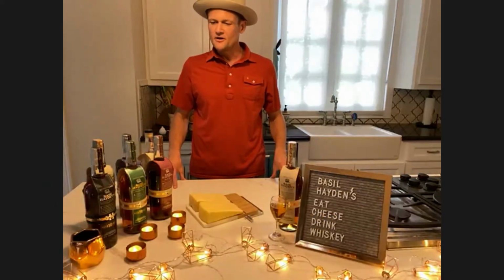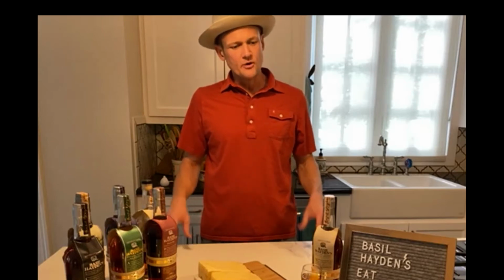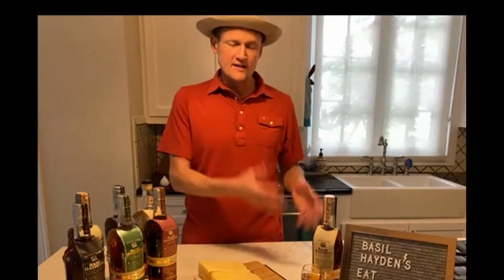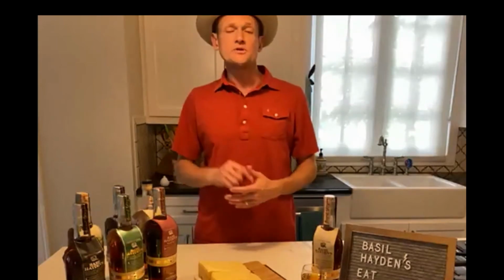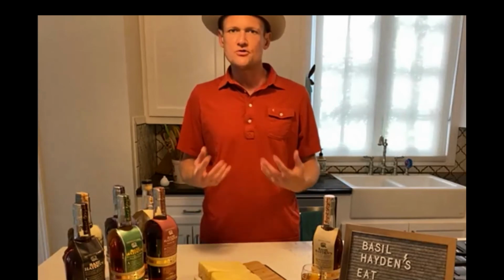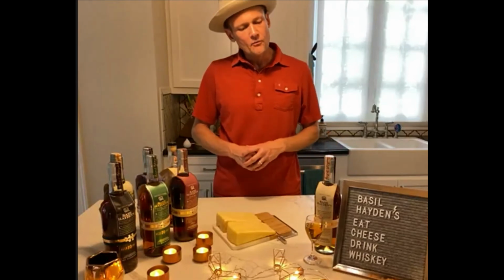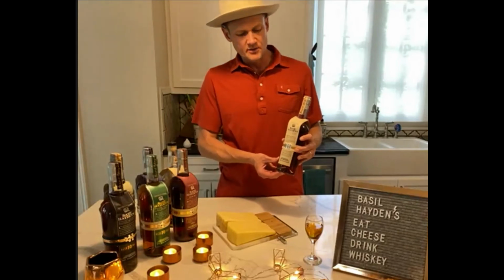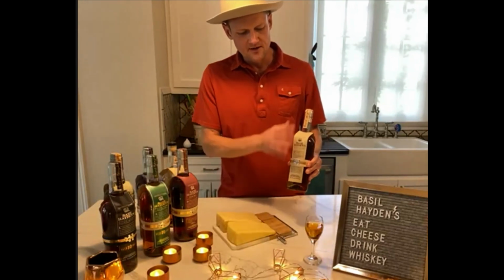Episode 43 - Session # 1 - Adam Harris - Basil Hayden's - Part 1 of 2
Session # 1 - Part 1 of 2
In this session, Adam Harris the Senior Ambassador with the James B. Beam Distilling Co and we took a “deep” dive into history, taste profile and personality to set the table for the future 3 episodes .

In Session # 1 - Part 2 of 2 we taste and pair up Basil Hayden's Bourbon with Beehive Cheeses.